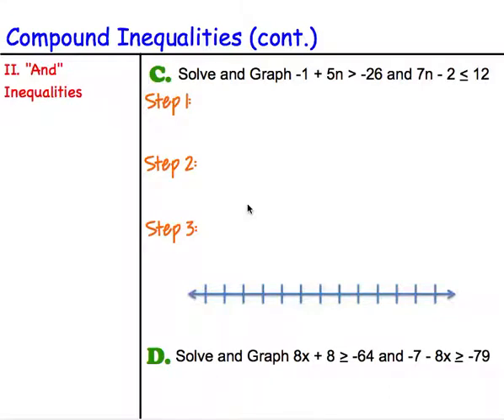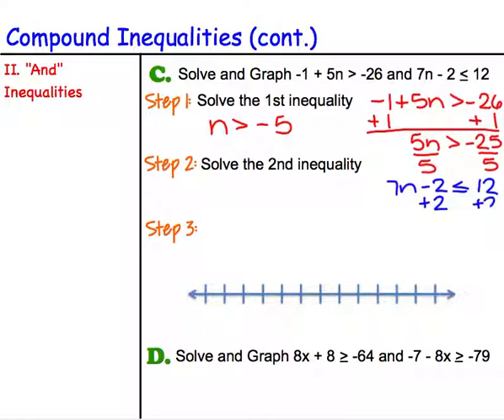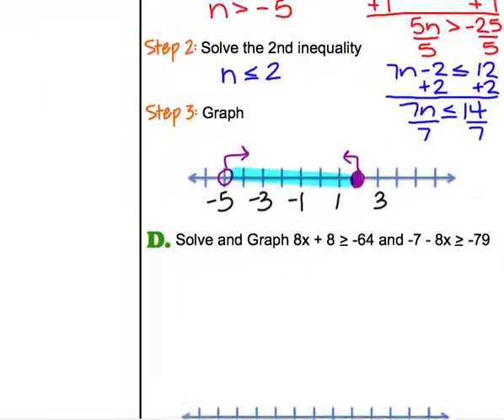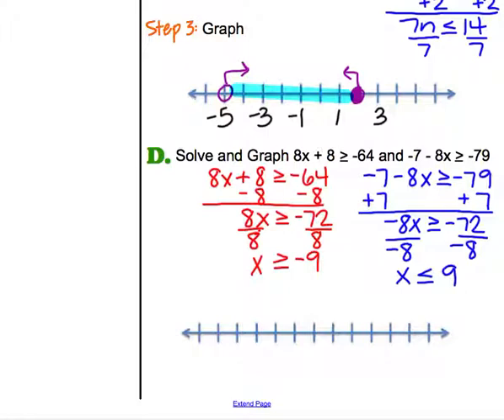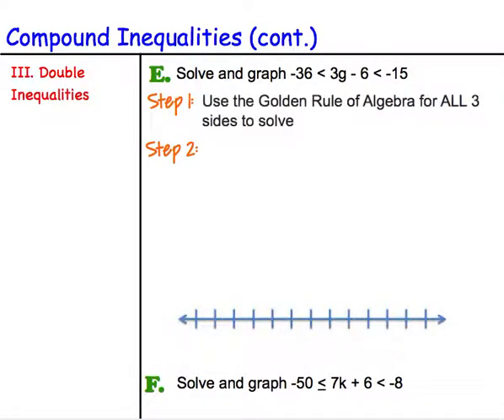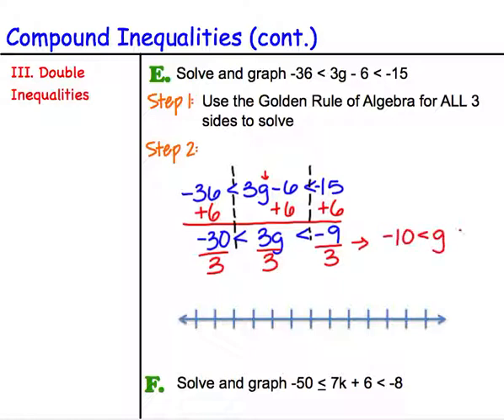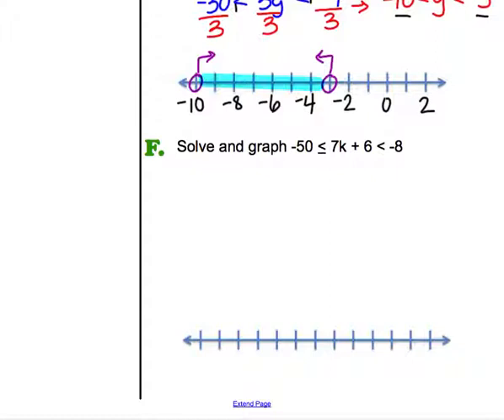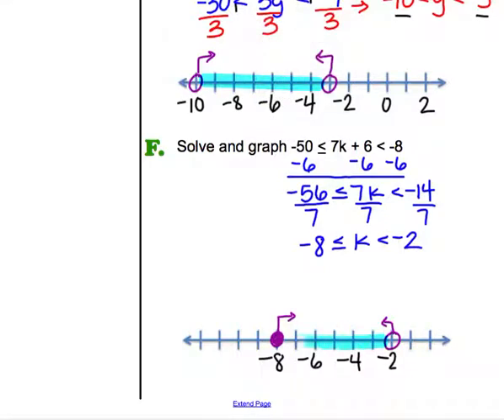LT47D1 Solving AND Inequalities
Solving AND Inequalities and then Graphing